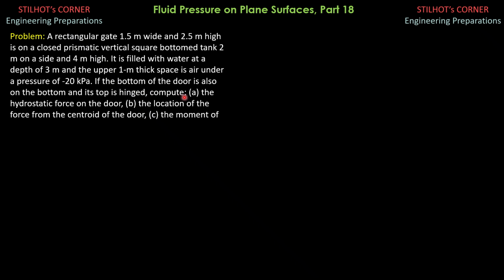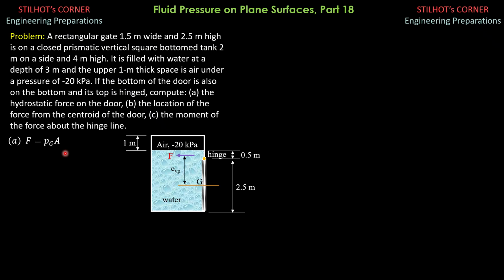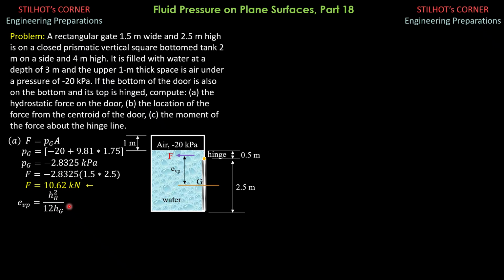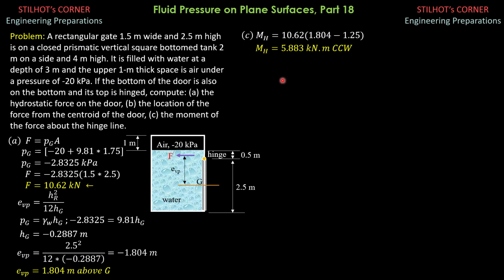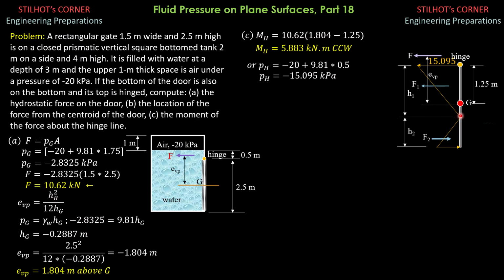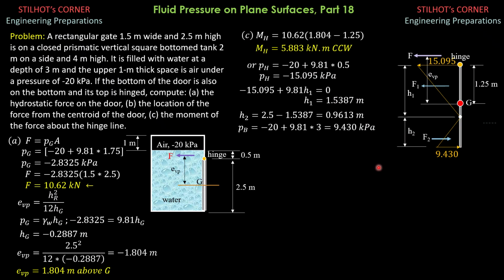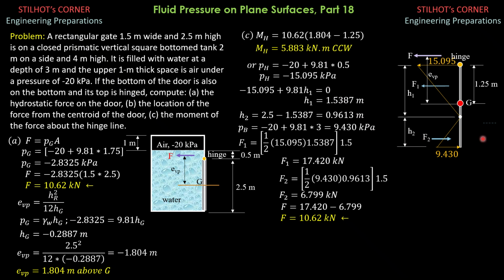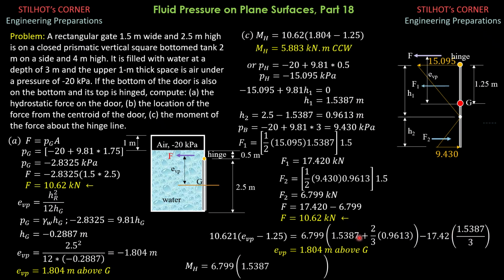Fluid Force on Plane Surfaces, Part 18